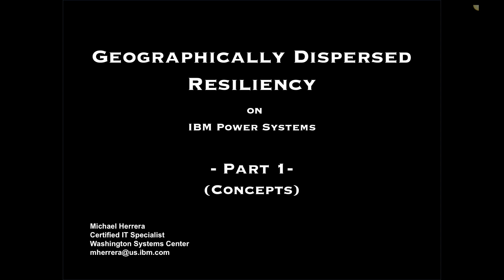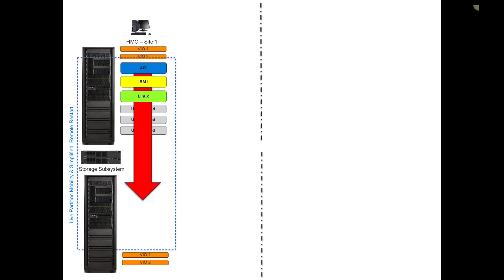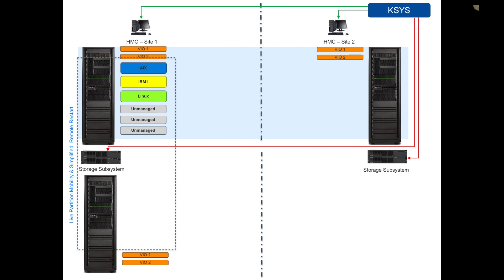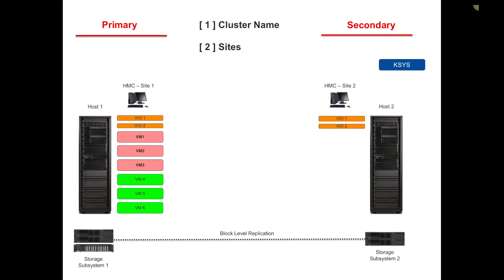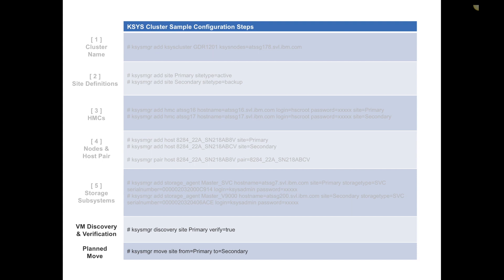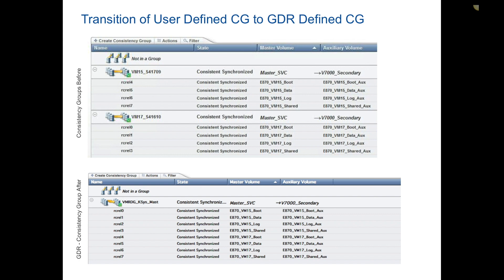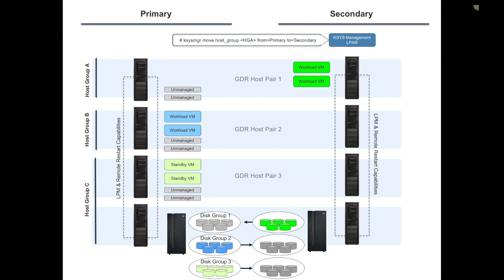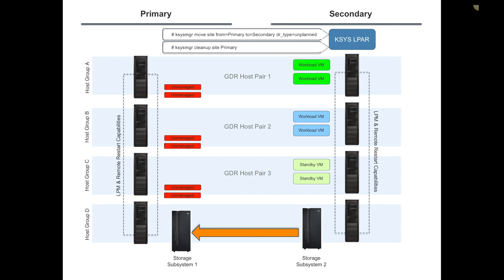IBM VM Recovery Manager for DR (GDR) - Part 1 Concepts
This is the first video of a 3 part series about the IBM Power Systems GDR offering being renamed to VM Recovery Manager - DR.

Part 1 reviews a logical view of an environment, the steps to create a KSYS cluster and how planned and unplanned moves would work in your environment.

Part 1 - GDR Concepts (Cluster creation & Logical concepts)
Part 2 - Demonstration (Planned Move & Manage / Unmanage VMs)
Part 3 - Advanced Features (Flex capacity & DR Test)